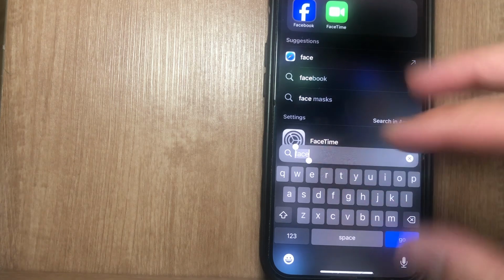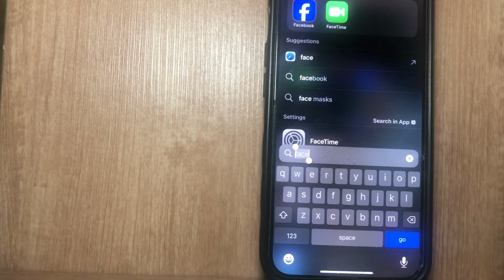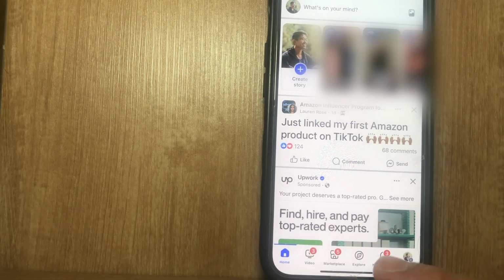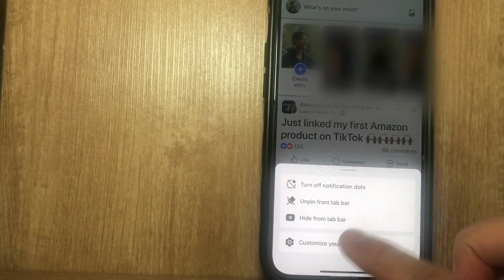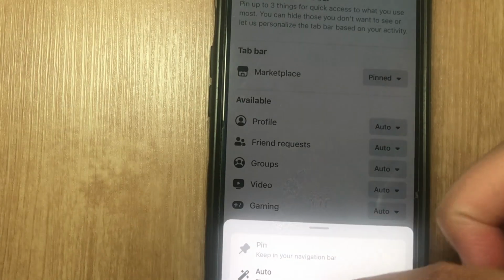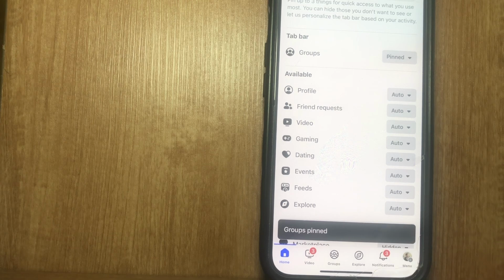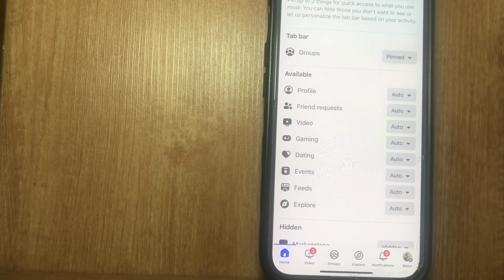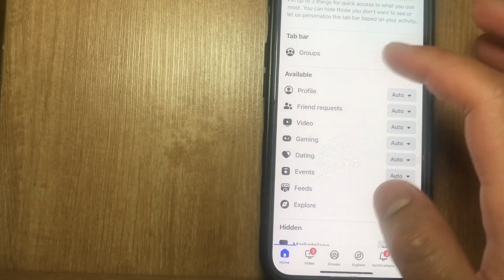How to Pin Facebook Groups to Your Facebook Navigation Bar (SIMPLE & Easy Guide!)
Want faster access to your favorite Facebook Groups? 📌👥

In this quick tutorial, we’ll show you how to pin Facebook Groups to your navigation bar, making them easily accessible at any time!

Whether you’re managing a group or actively participating in discussions, this simple customization trick will save you time and keep you organized. Follow along as we guide you step-by-step for both desktop and mobile.